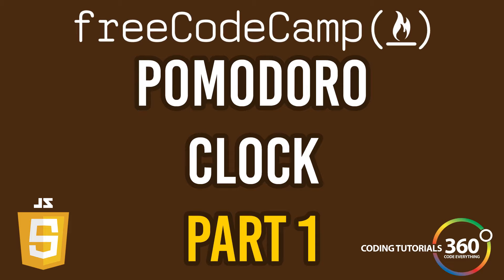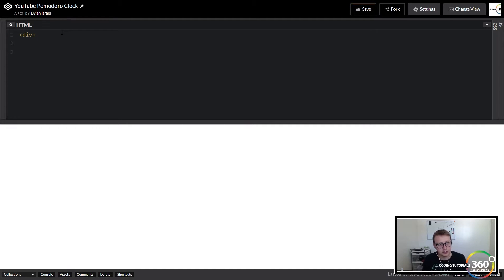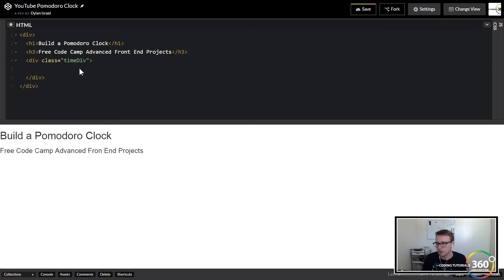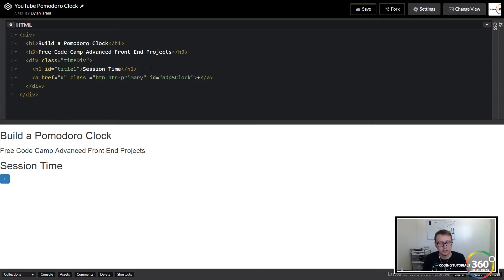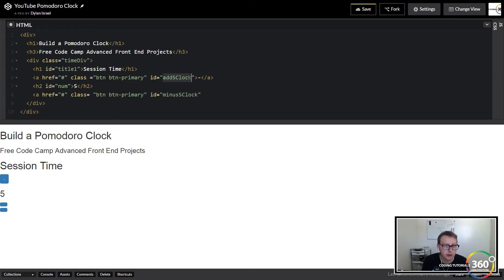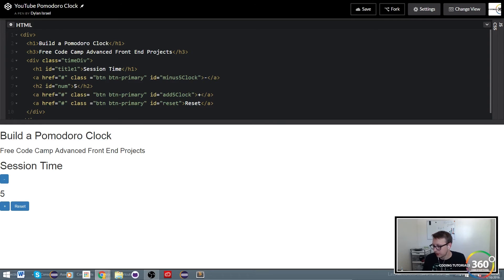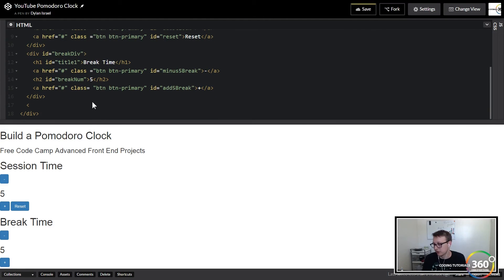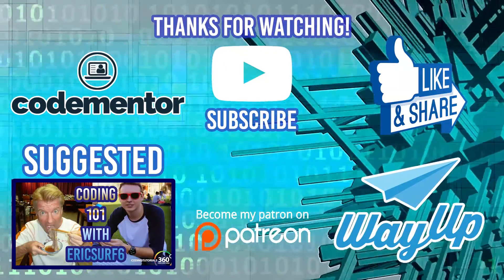Build a Pomodoro Clock Part 1: Free Code Camp Advanced Front End Projects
Brief video going over Build a Pomodoro Clock Part 1: Free Code Camp Advanced Front End Projects.